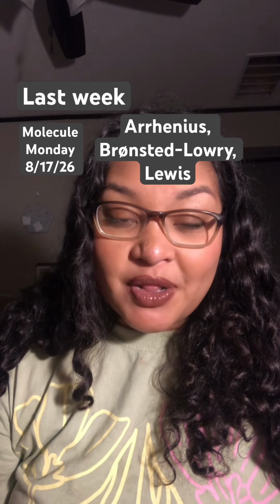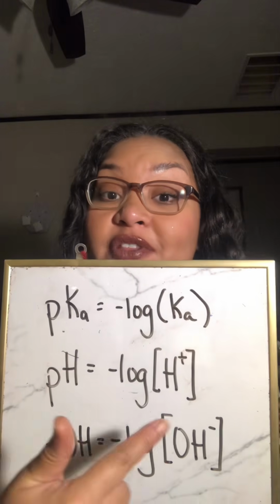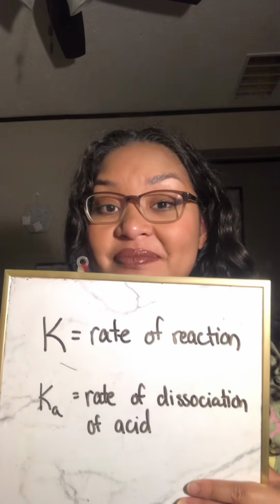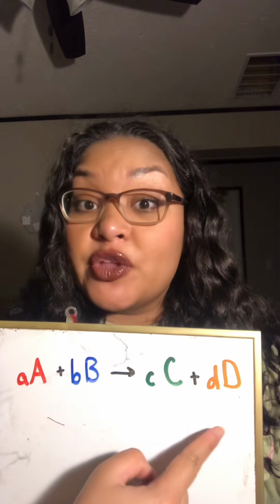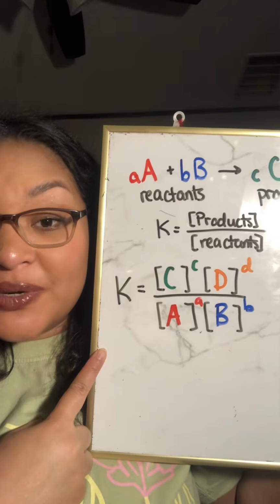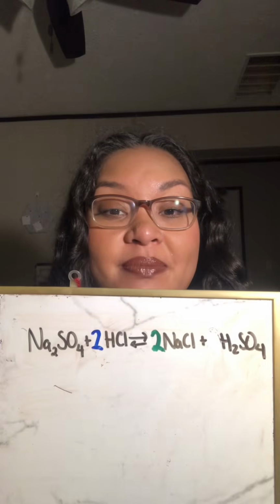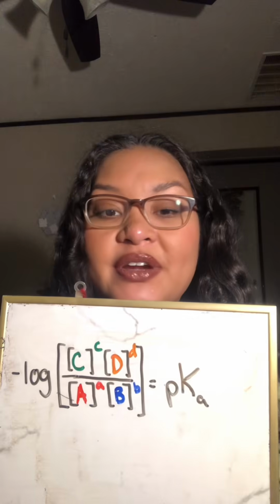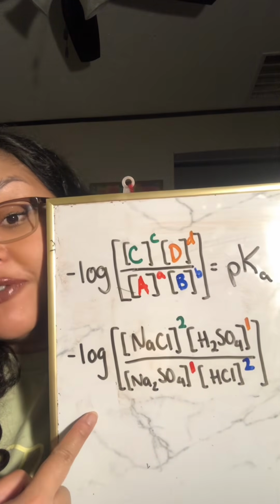Molecule Monday: pKa Calculations